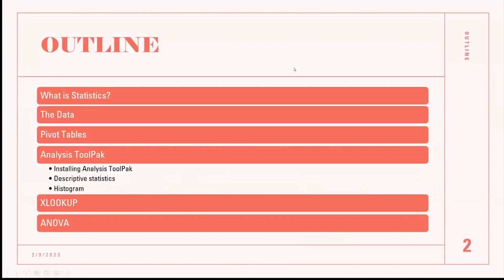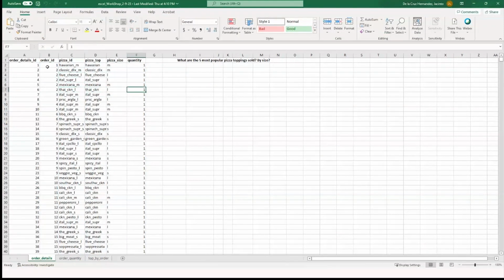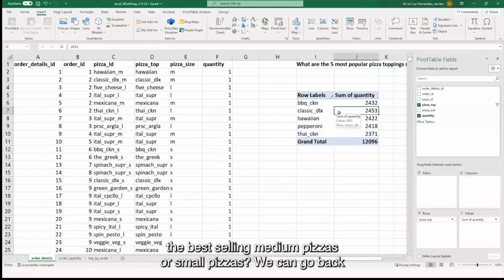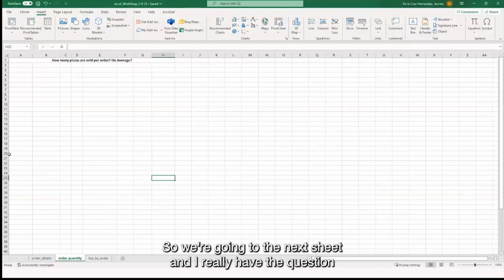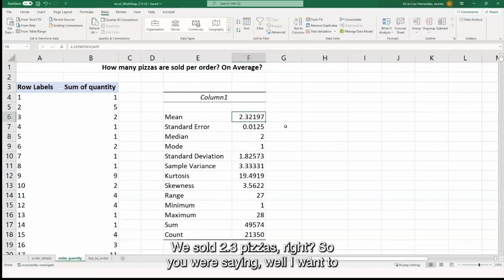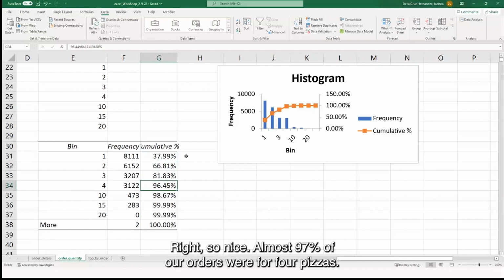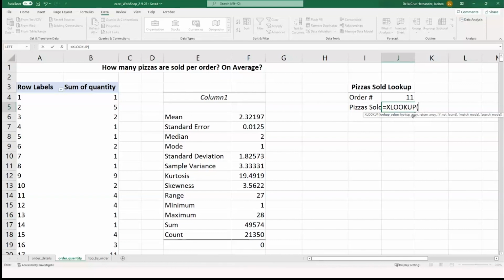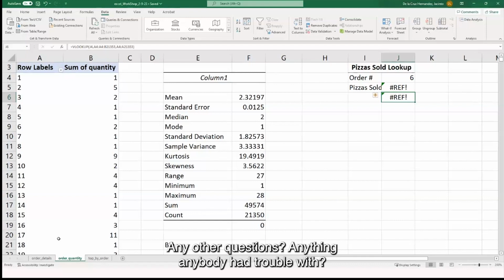Mastering Excel & Running Stats Workshop